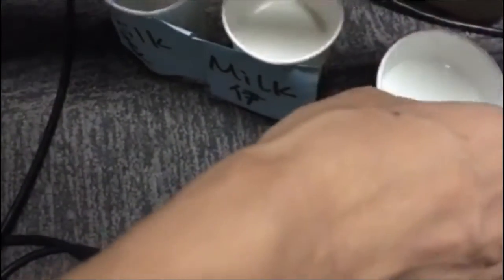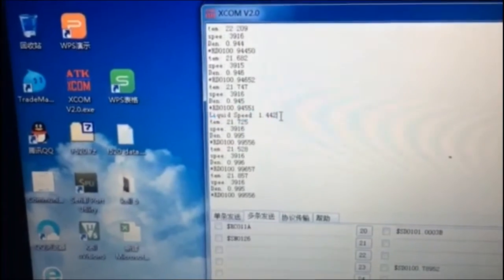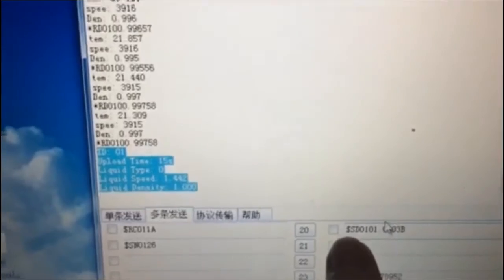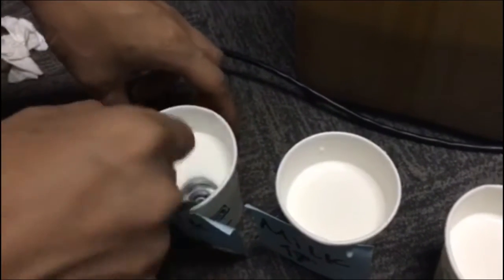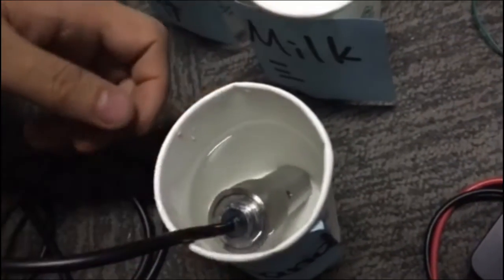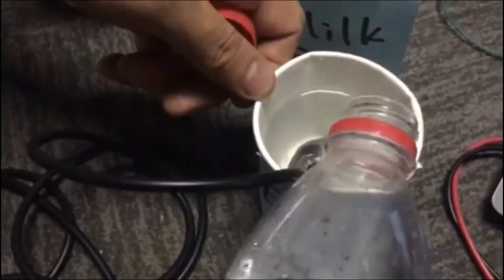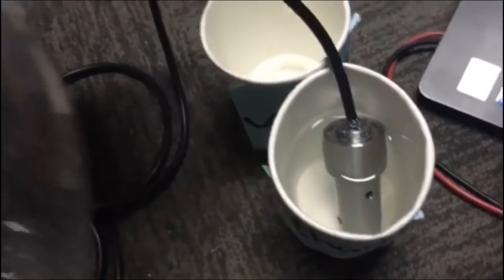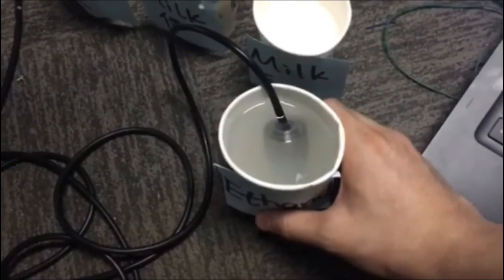DM500 ultrasonic density sensor test with liquids